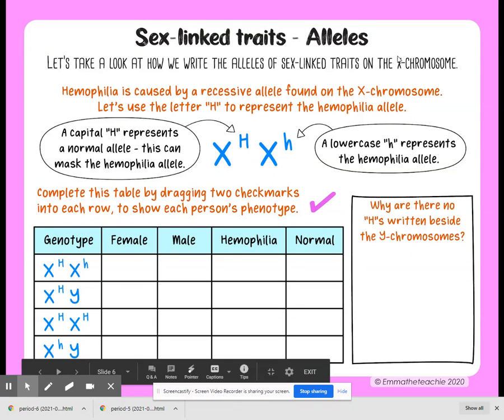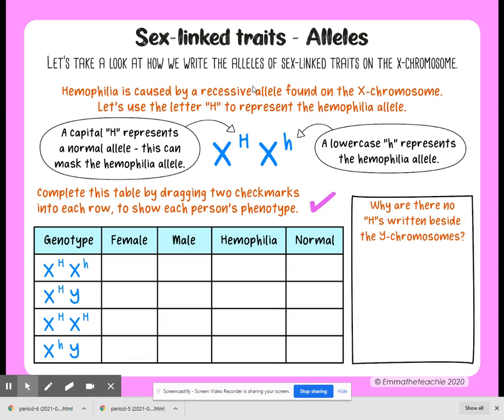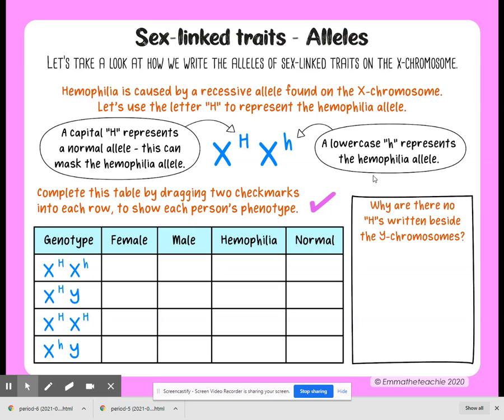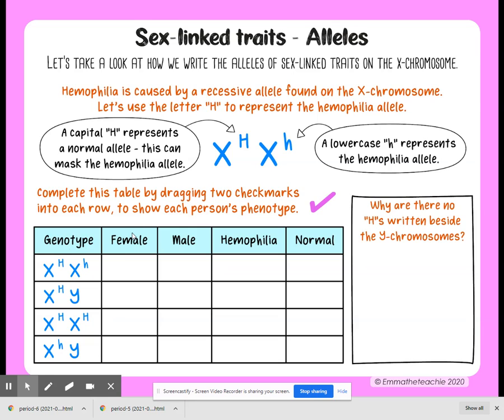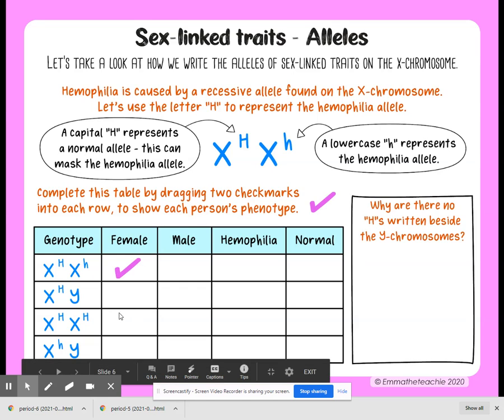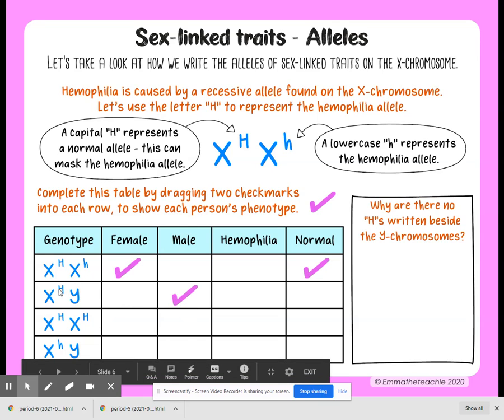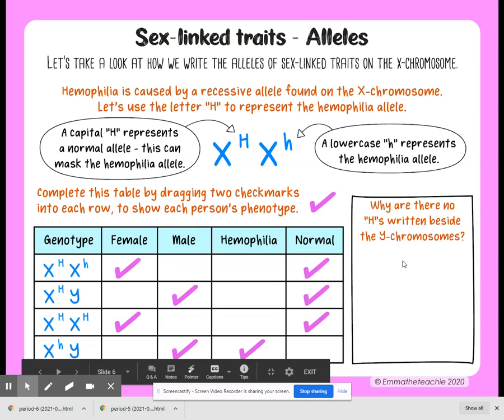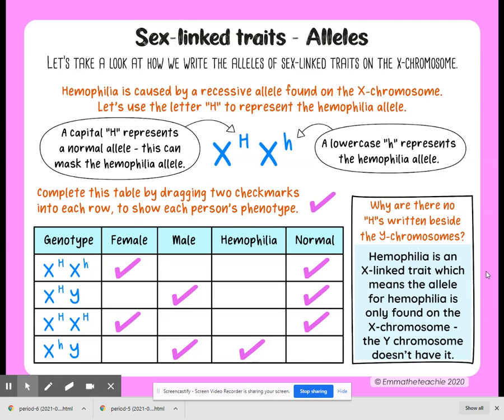Sex-Linked Lesson Slide 7